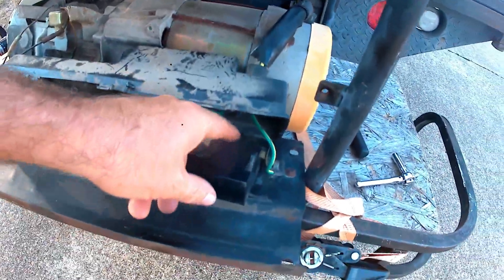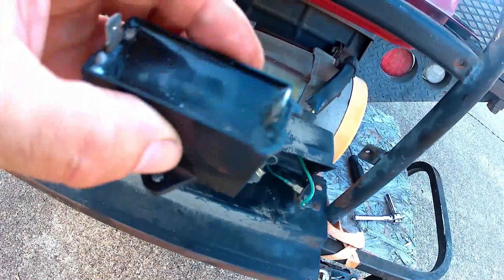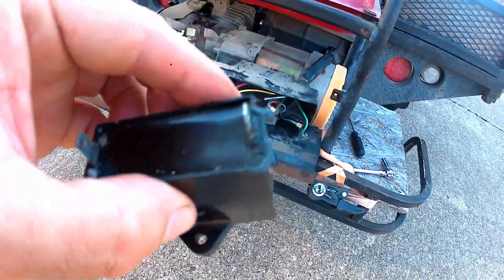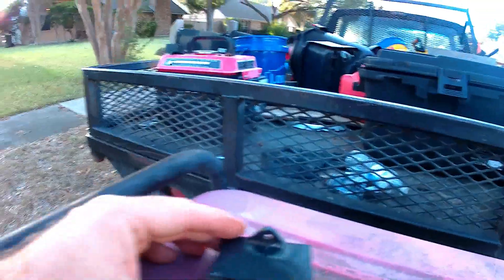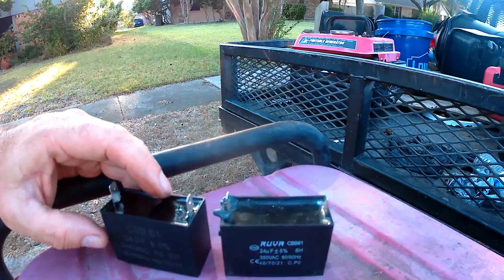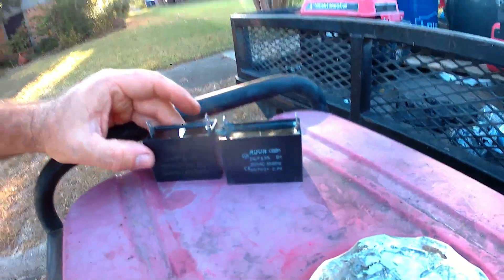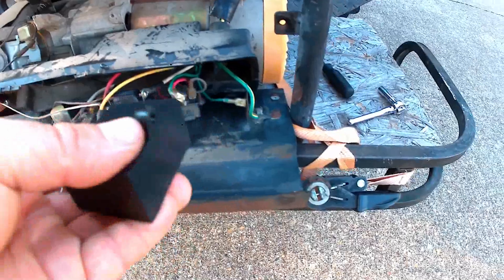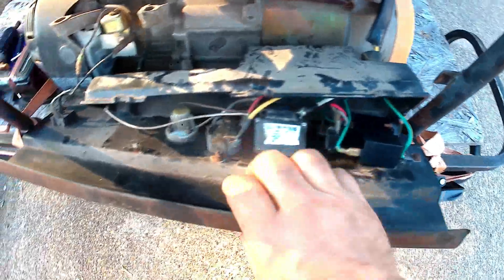Generator Capacitor Replacement - I Put the Magic Smoke Back In!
YouTube says that 98% of the viewers of my channel are not subscribers!
This old ProSource UG2600 brushless generator has been giving me problems.  Sometimes it would power a tool, sometimes it would not.  Research showed it was likely the capacitor that excites the field windings to enable the AC voltage and current to be generated.

My replacement capacitor is a 24uf 350v capacitor.   I bought (2) - so that I could have a spare in the glove box of my truck - just in case of emergency in the field.

Links:
ShawnMrFixItLee: